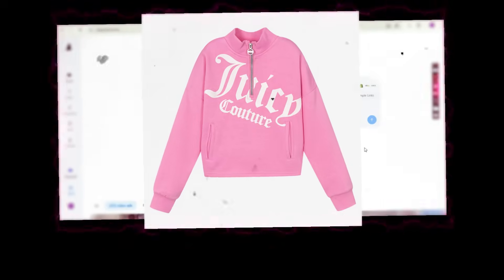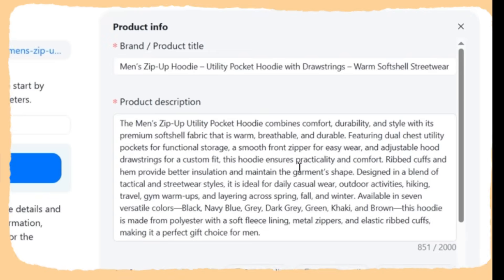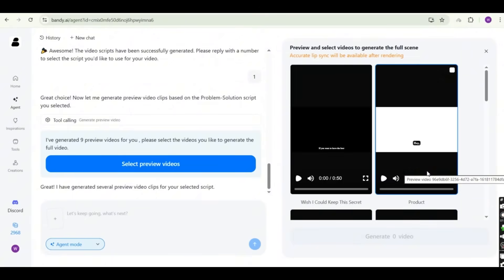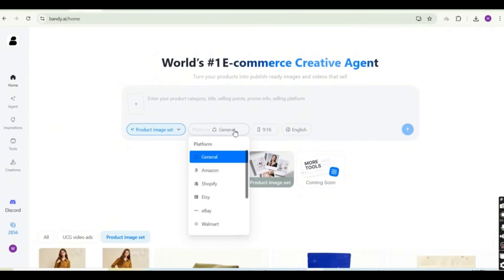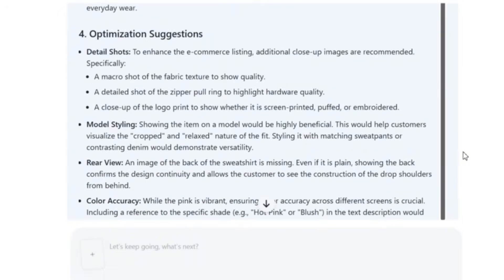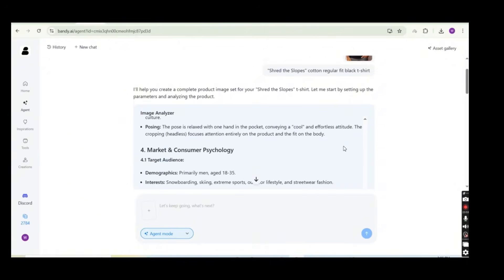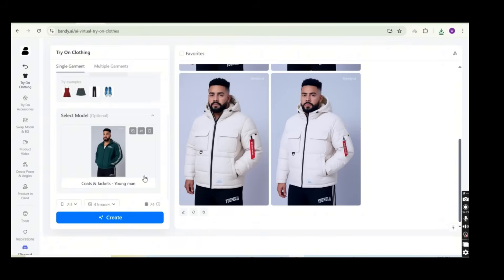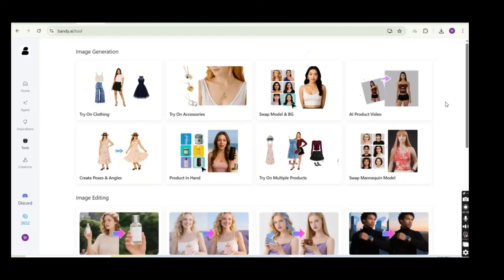AI Creates Product Videos in SECONDS for Print on Demand| Bandy AI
00:00 Introduction
00:51 Creating UGC videos for using any link
07:42 Creating Product Image Set
14:12 Try On feature using Bandy AI
16:35 Product Ai Video Tool

Use code: 'SMD' to get it for 99 cents!